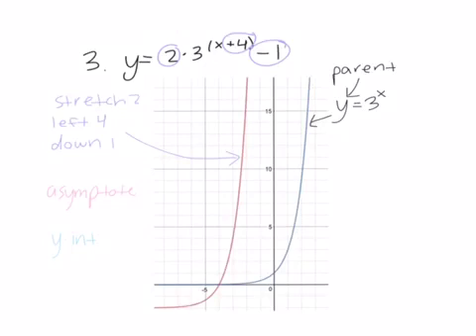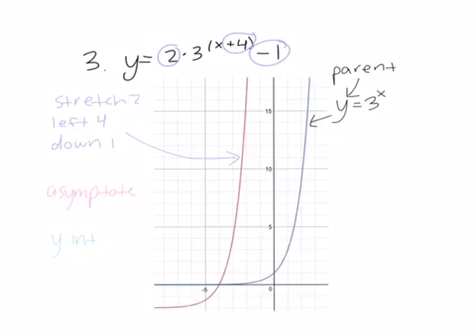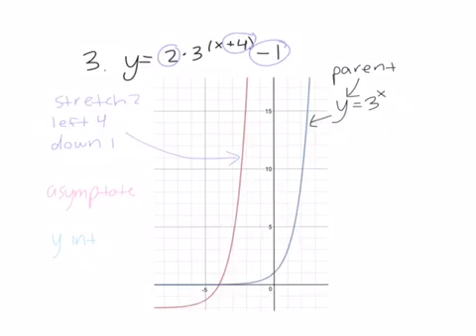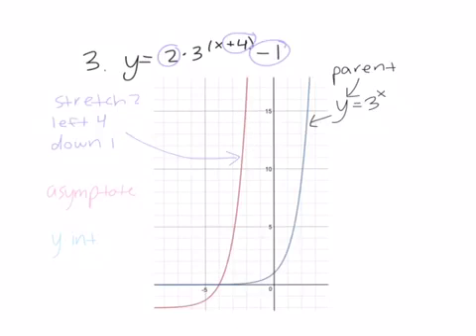Exponential Functions 3